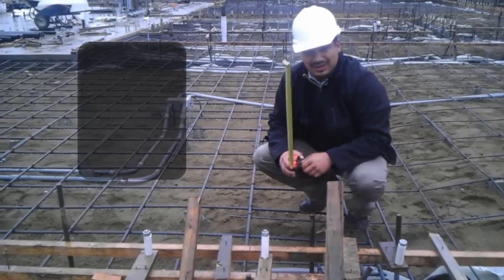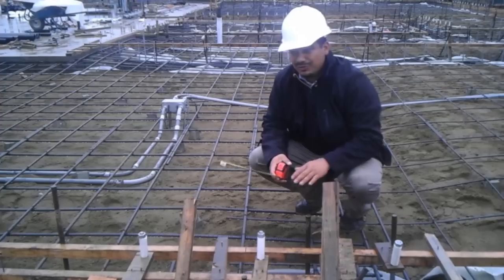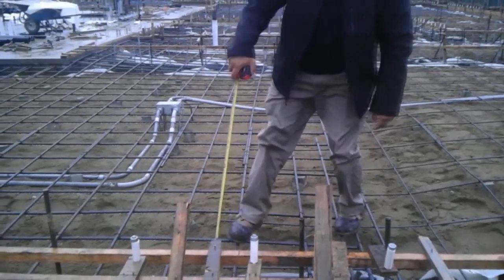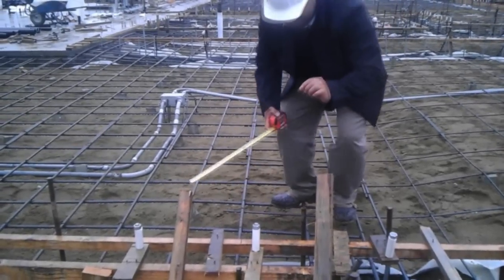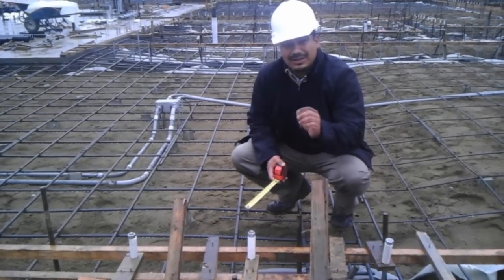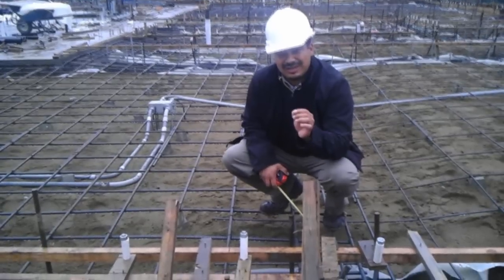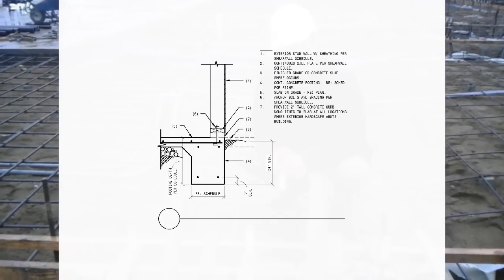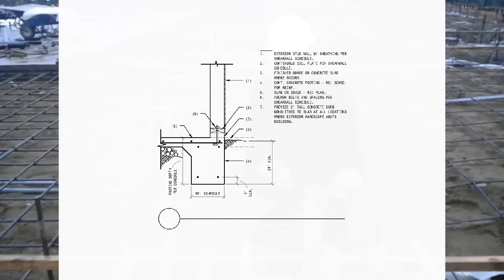How to Build a Slab Footing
A concrete slab is a common structural element of modern buildings. Horizontal slabs of steel reinforced concrete, typically between 100 and 500 millimeters thick, are most often used to construct floors and ceilings, while thinner slabs are also used for exterior paving.
In many domestic and industrial buildings a thick concrete slab, supported on foundations or directly on the subsoil, is used to construct the ground floor of a building. In high rise buildings and skyscrapers, thinner, pre-cast concrete slabs are slung between the steel frames to form the floors and ceilings on each level.
On the technical drawings, reinforced concrete slabs are often abbreviated to "r.c.slab" or simply "r.c.".

In situ concrete slabs are built on the building site using formwork - a type of boxing into which the wet concrete is poured. If the slab is to be reinforced, the rebars are positioned within the formwork before the concrete is poured in. Plastic tipped metal, or plastic bar chairs are used to hold the rebar away from the bottom and sides of the form-work, so that when the concrete sets it completely envelops the reinforcement.